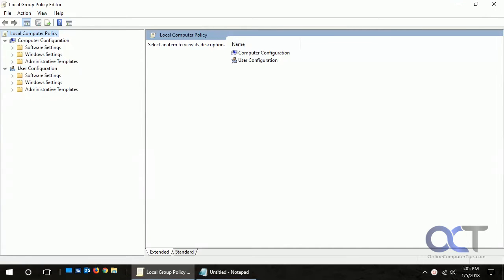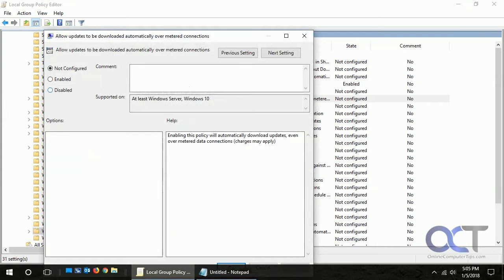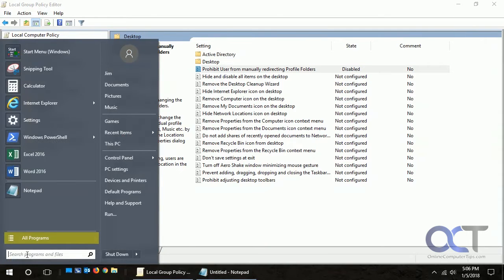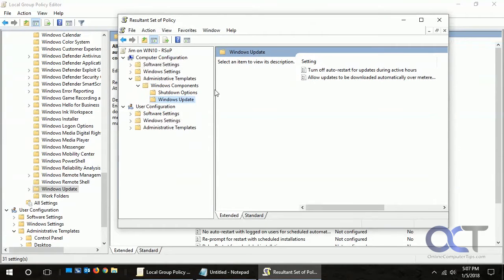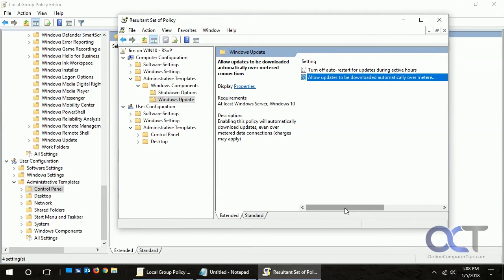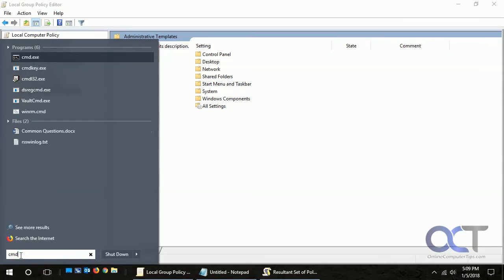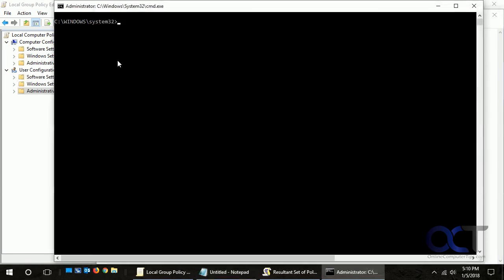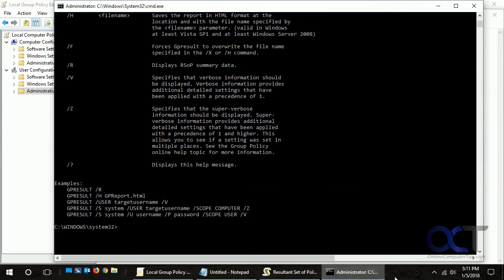Using Resultant Set of Policies (RSOP) to See What Policies are Applied to Your Computer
There is an easy way to check what policies if any are applied to your computer and that is to run the Resultant Set of Policies (RSOP) on your computer. Then you can see if you want these policies to be in effect and if not disable them assuming you have the right permissions.